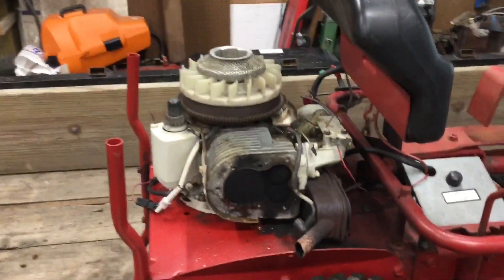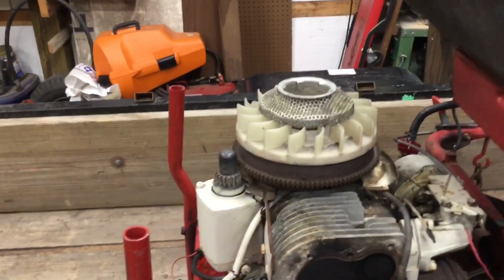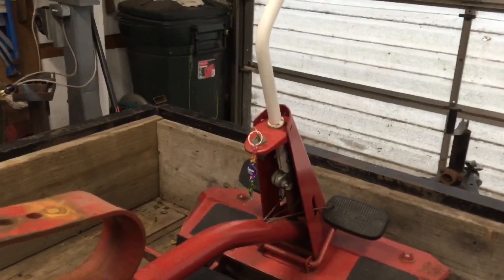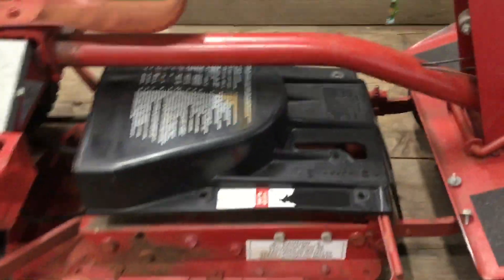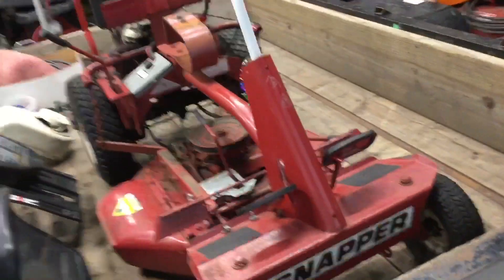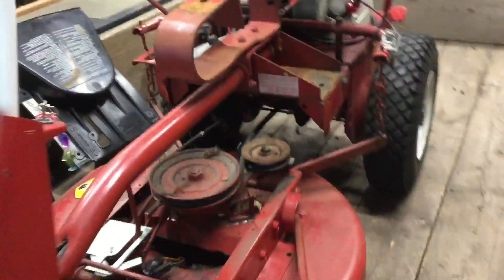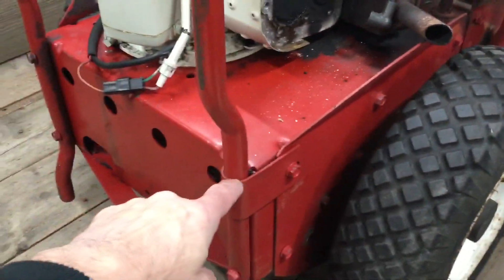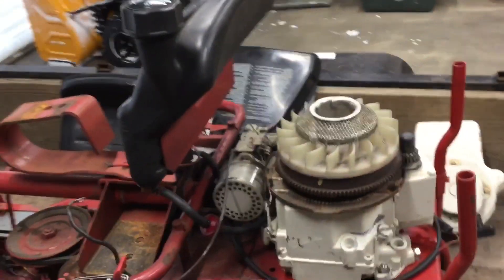408. Where can I buy parts for my 25 inch Snapper RER.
In this video I am going to be showing a machine that I am going to sell parts off of and the engine model number and serial number is
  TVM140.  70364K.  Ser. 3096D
As always work safe have fun and I’ll talk to you soon. Jim￼￼